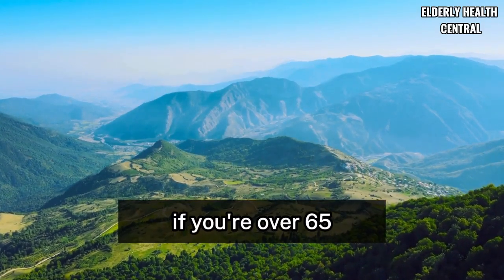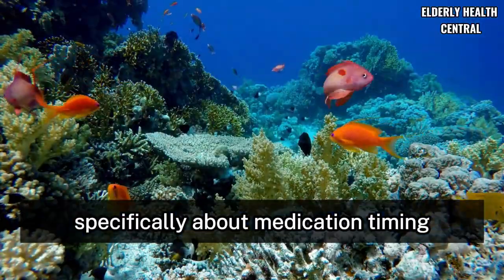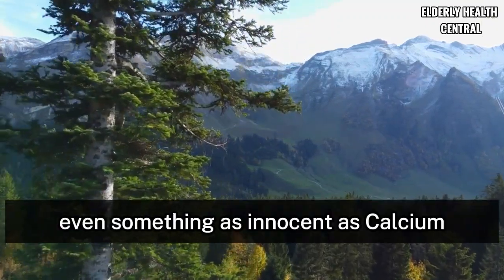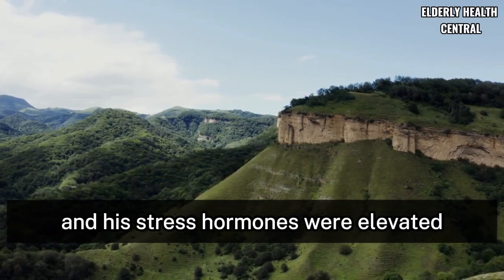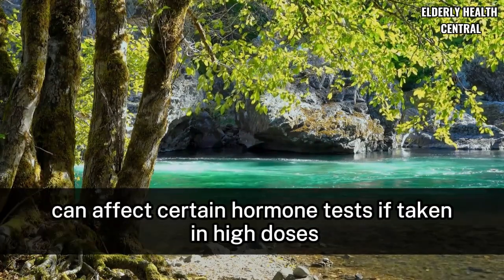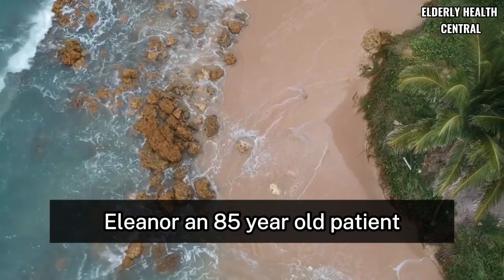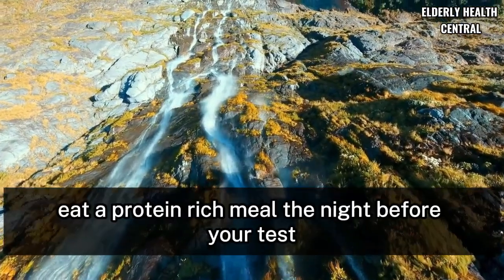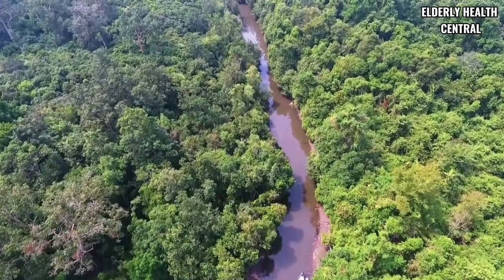10 MISTAKES Seniors Make Before Blood Tests – Doctor Explains!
Are you confused about what to eat before blood work, whether you can drink coffee before blood tests, or how long to fast for accurate results? Have you taken morning medications before fasting blood work, eaten the wrong foods, or made other preparation mistakes that skewed your cholesterol, blood sugar, or kidney function tests? These blood test preparation errors are incredibly common among seniors — and most people don't realize they're getting inaccurate lab results.

In this essential blood test preparation guide, trusted geriatric specialist Dr. David Wang reveals the ten most common fasting mistakes, medication timing errors, and food choices that can dramatically alter your cholesterol test, glucose levels, and other lab work — plus the exact steps for proper blood test preparation to ensure accurate results.

👉 Discover:
✅ The 10 critical blood test preparation mistakes (coffee before fasting, wrong medication timing, eating errors)
✅ How long to fast for blood work and what you can drink during fasting periods
✅ Which morning medications to take or skip before cholesterol and glucose tests
✅ Foods and supplements that must be avoided before lab work and for how long
✅ The optimal timing for blood tests and medication schedules for accurate readings
✅ The #1 fasting mistake that can make your cholesterol appear dangerously high

Whether you have upcoming fasting blood work, need cholesterol test preparation, are confused about morning medications before lab tests, or want to ensure accurate glucose and lipid results, this video provides doctor-recommended preparation steps that help you get reliable lab work — avoiding retests and inaccurate readings.

🎯 PERFECT FOR: Seniors preparing for fasting blood work, those confused about coffee before blood tests, people taking morning medications, or anyone needing cholesterol test preparation and accurate lab results.

🧠 Knowledge is power. Take charge of your medical testing today.